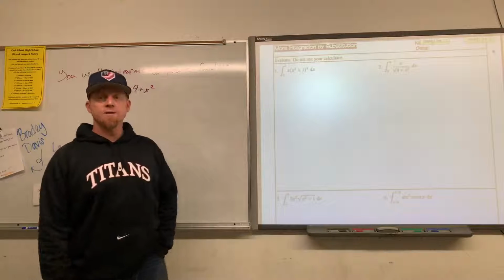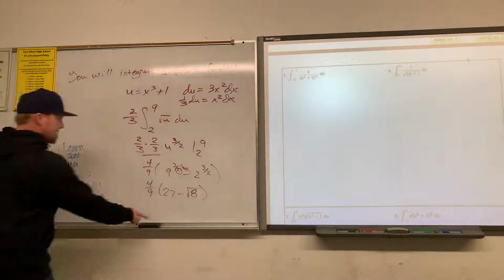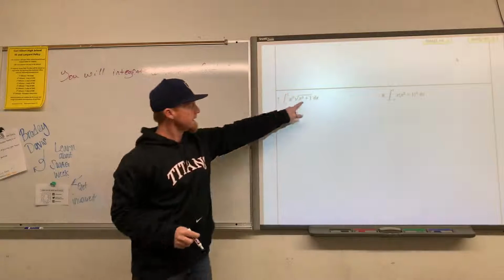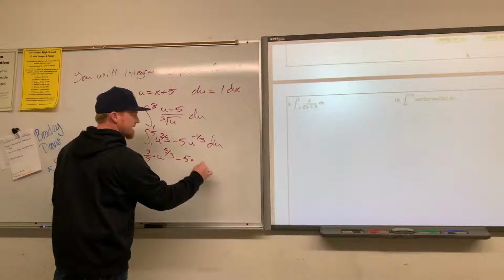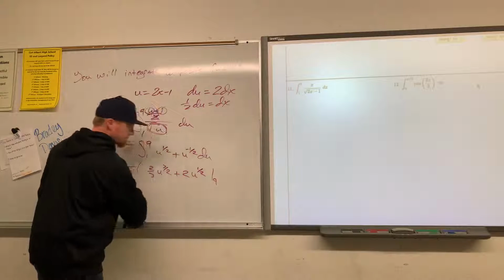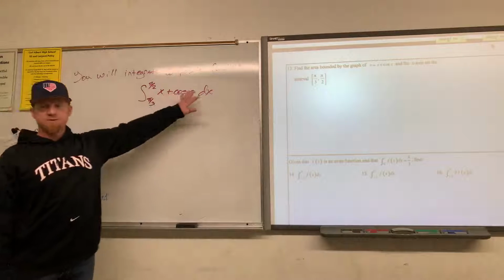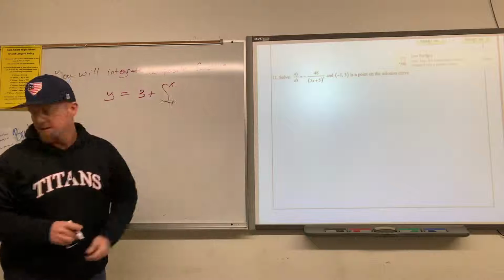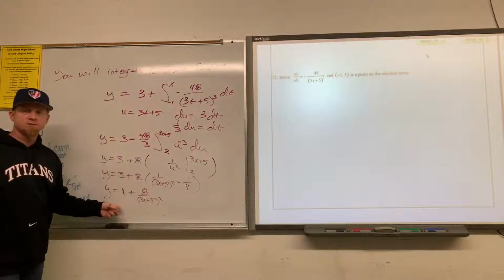Calculus - answers to definite integrals of composite functions